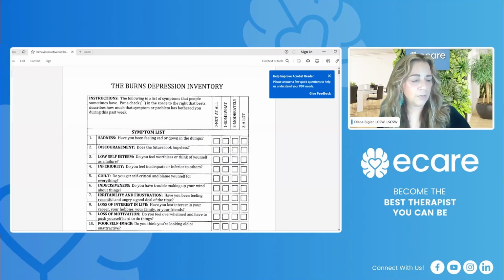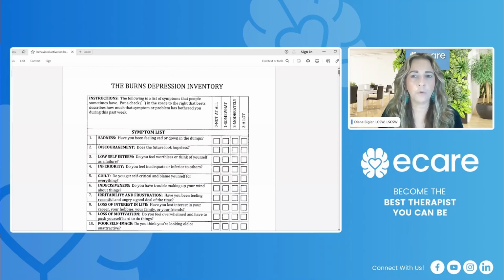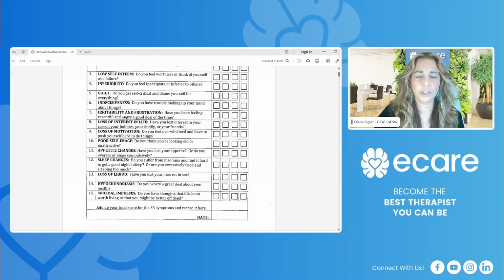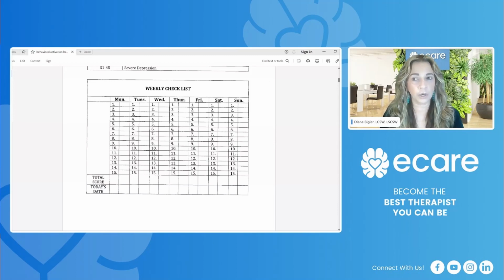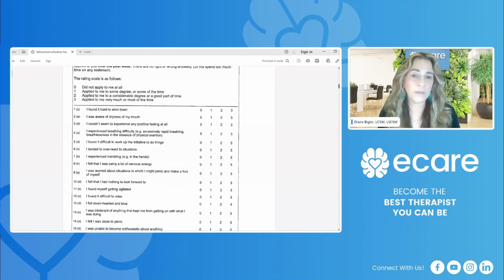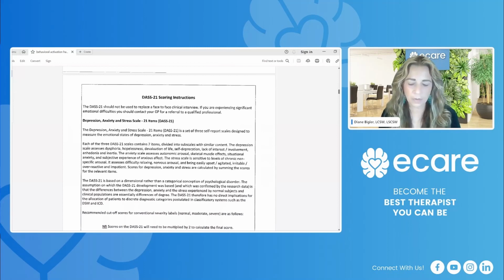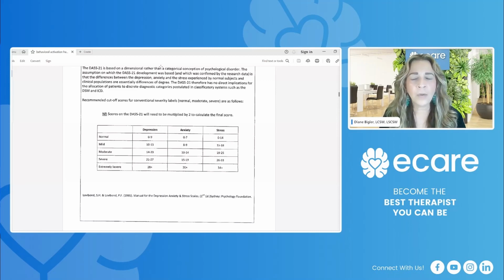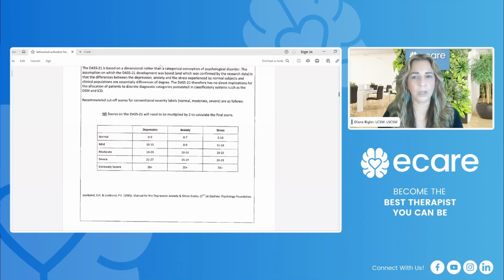Burns Depression Inventory